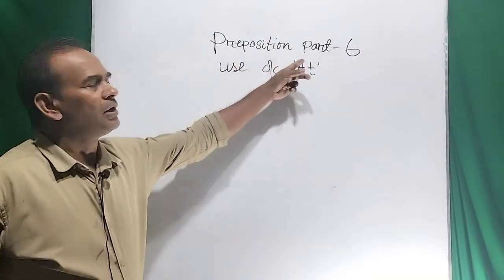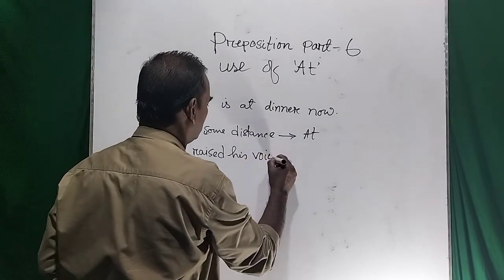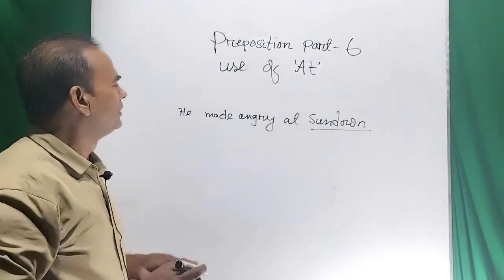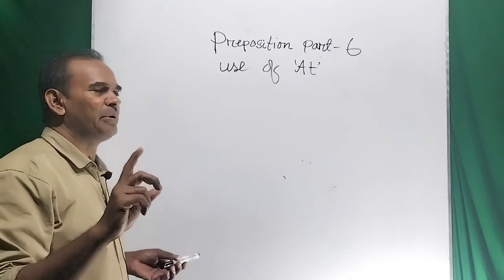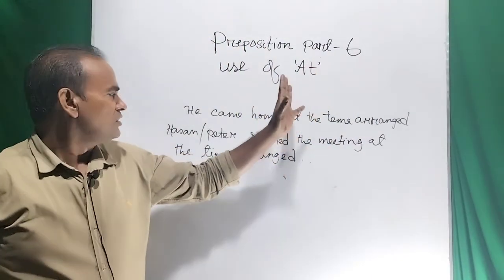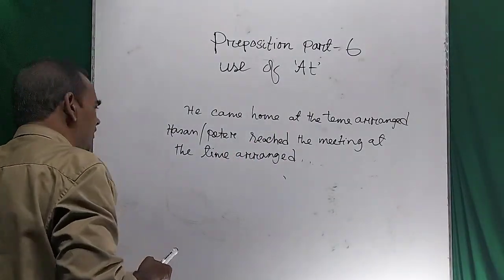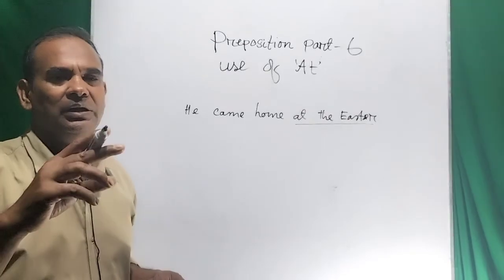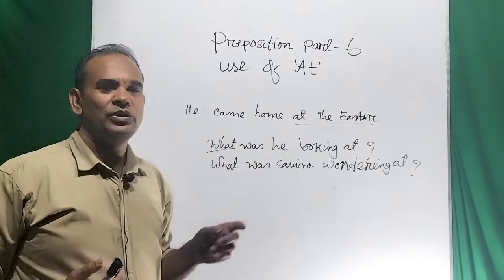Easily Learning THE USE OF PREPOSITION ,'AT' PART ------ 6